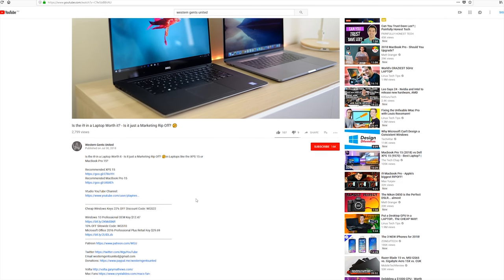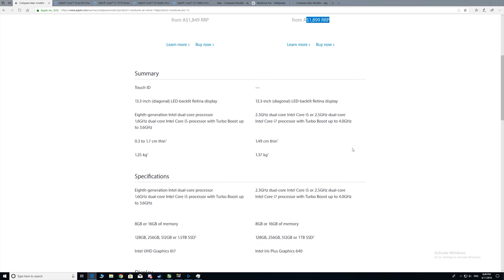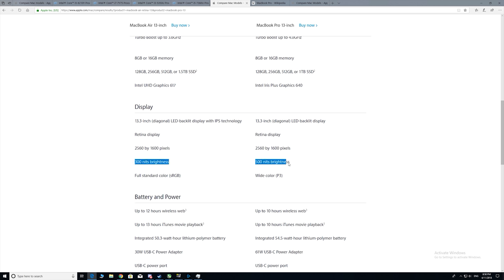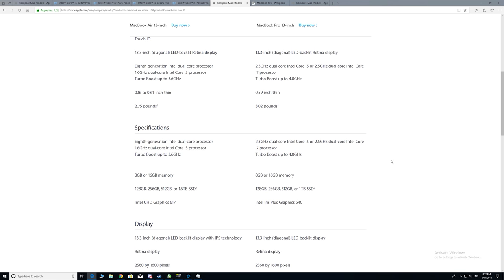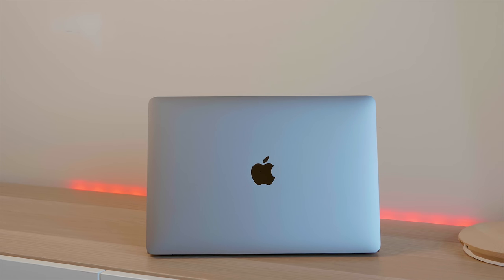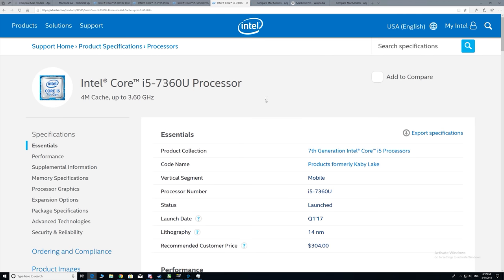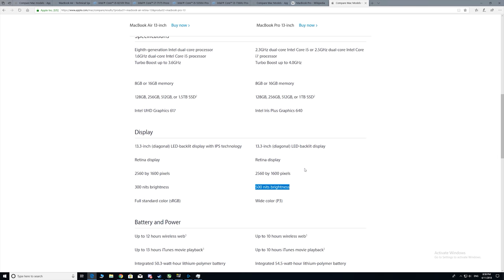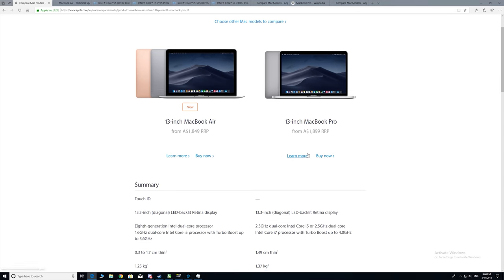Macbook Air Vs MacBook Pro Vs MacBook - Which MacBook Should you Buy - Old MacBook pro better?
Macbook Air v MacBook Pro v MacBook - Which MacBook Should you Buy - 5 Reason the Old MacBook pro is better than the new MacBook Pro.

Recommended Laptops:
Recommended XPS 15

13" Laptops:
XPS 13

15" Laptops

Gaming:
Budget Gaming: